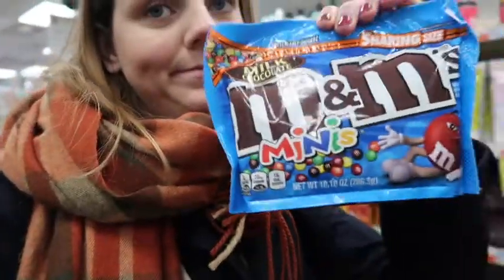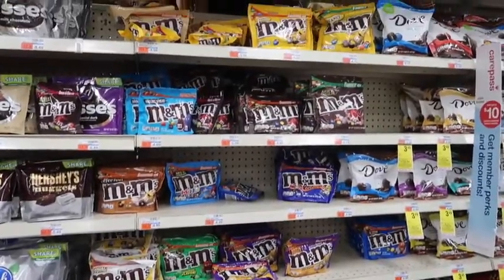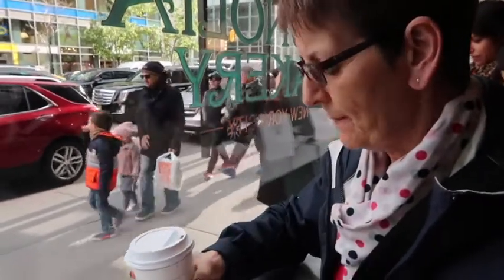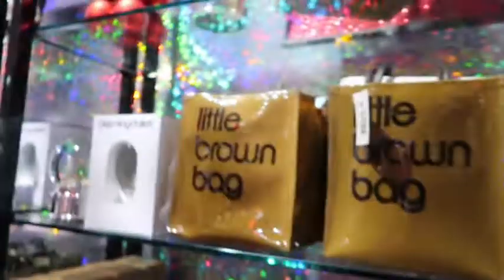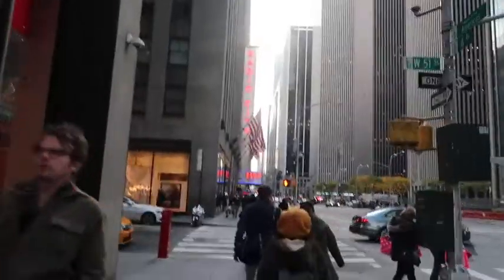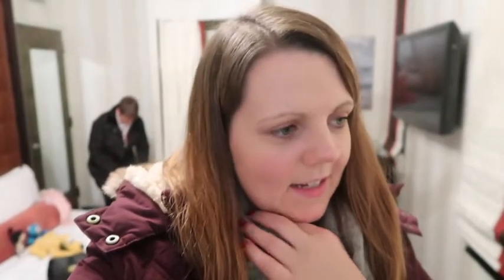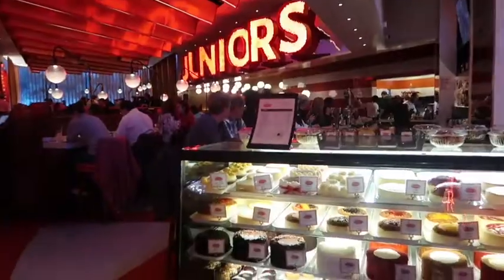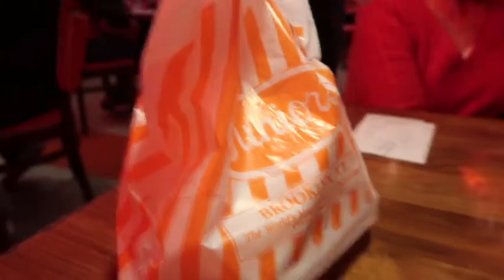New York Vlog: Bloomingdales, Ellen's Stardust Diner, NBC Studios & Central Park (November 2019)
It's time to start exploring the city!! Join us on our first and second day of our New York girls holiday when we walk miles and miles, head to some of the cities most iconic landmarks and of course ... do some shopping!! Watch out for some Disney finds during the vlog too ... you can take the girl out of Disney but can't take Disney out of the girl!!